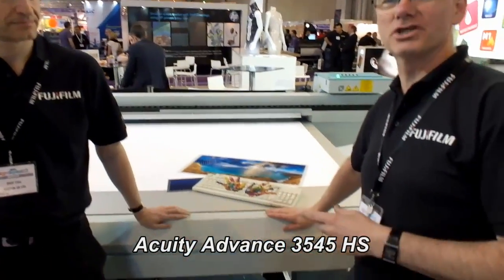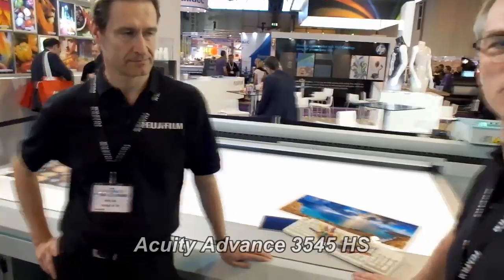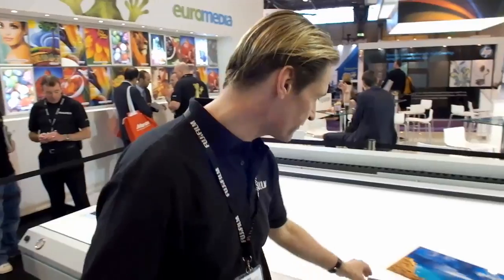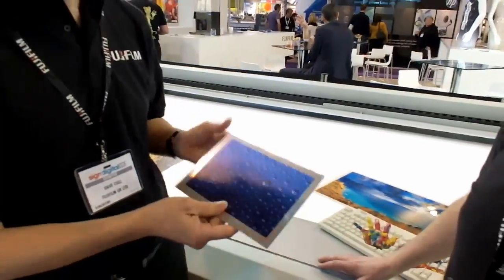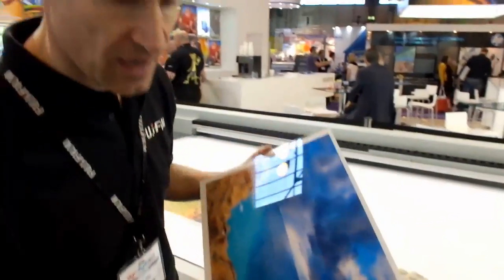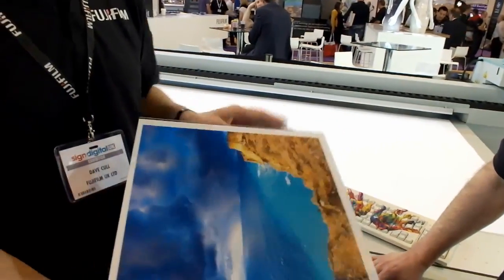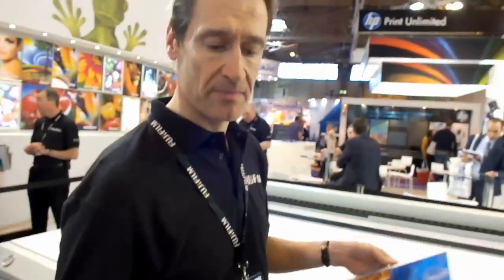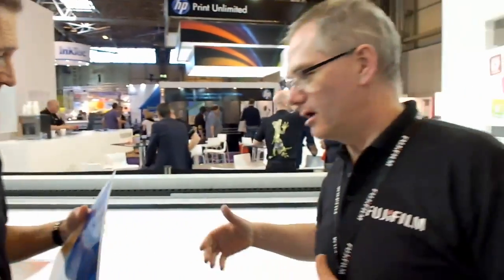Fujifilm at Sign and Digital UK 2012 - Acuity Advance HS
Dave Cull explains the value of Acuity Advance in the wide format market.
Show runs from Tuesday 27th - Thursday 29th March 2012 at the NEC, Birmingham